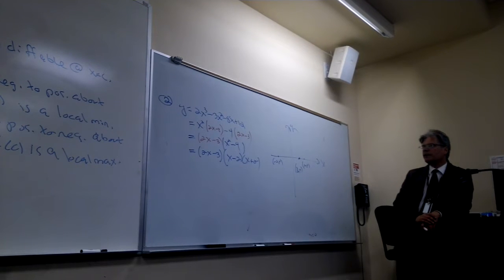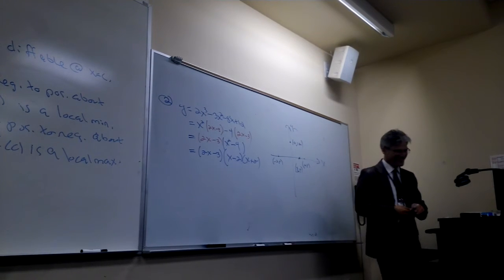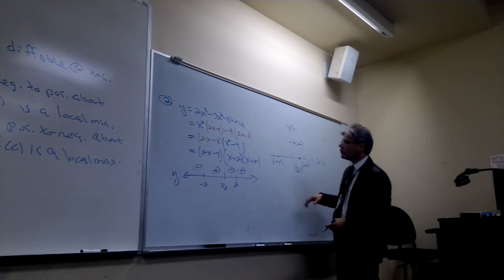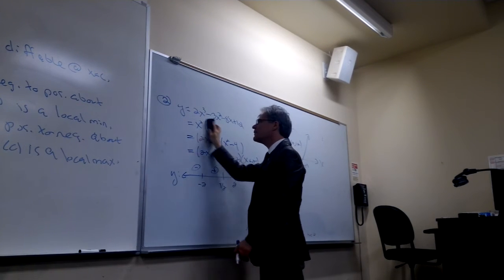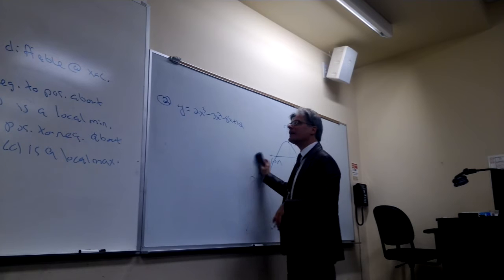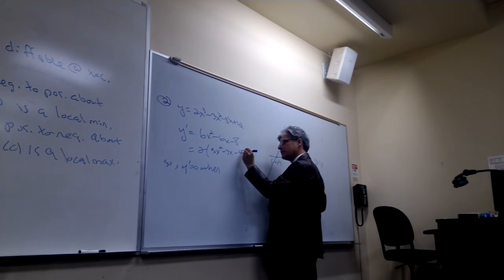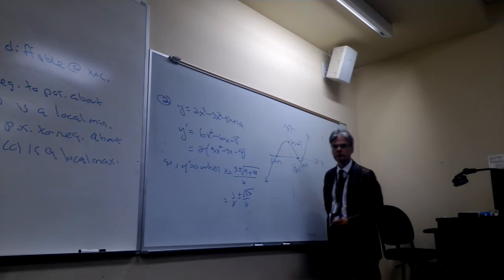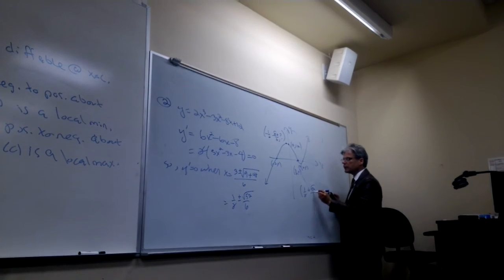math 30 4.1 and hw part 5